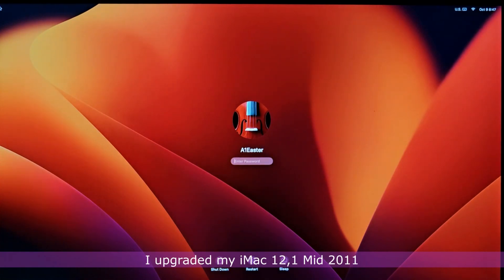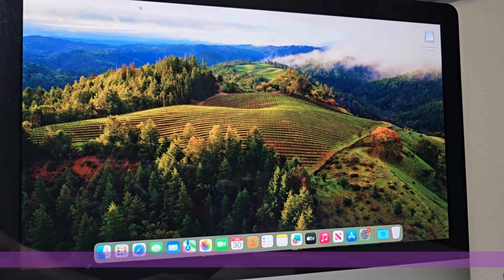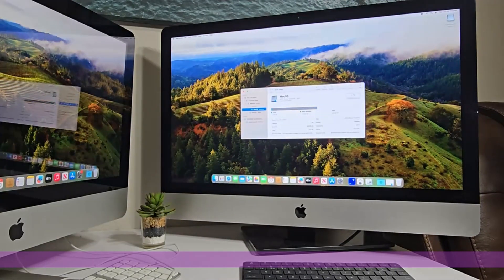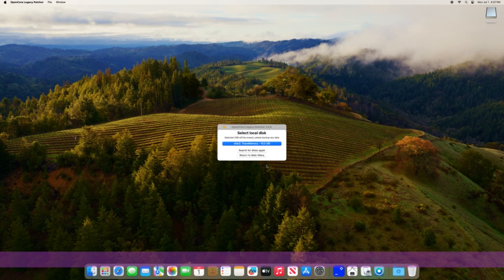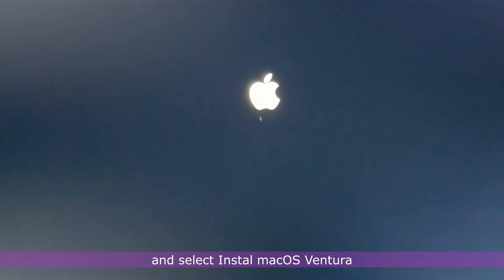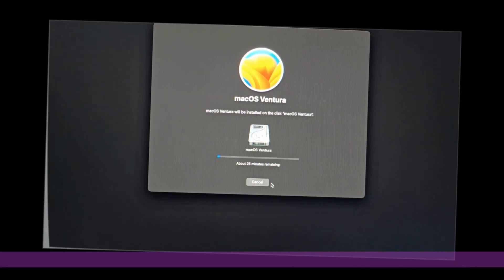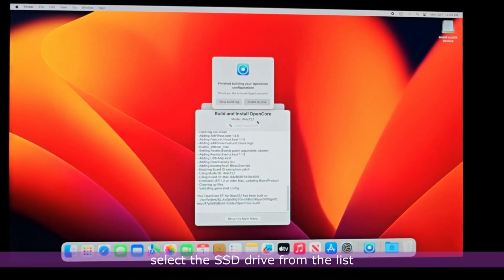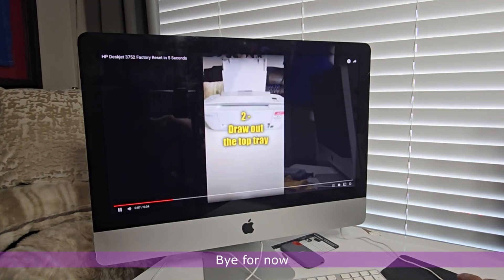Switching from macOS Sonoma to Ventura on Unsupported iMac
In this video I demonstrate how to switch from macOS Sonoma to macOS Ventura on a 13 year old iMac 12,1 Mid 2011.

This installation is carried out using the latest version of OpenCore Legacy Patcher as at the time of this video.

Upgrading 12 Year Old iMac to macOS 14 Sonoma - SOLVED!